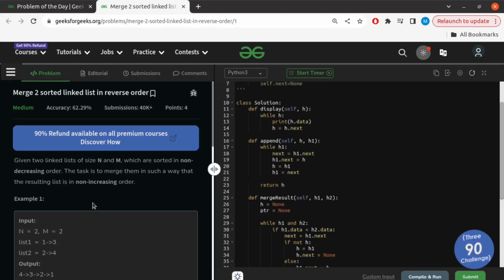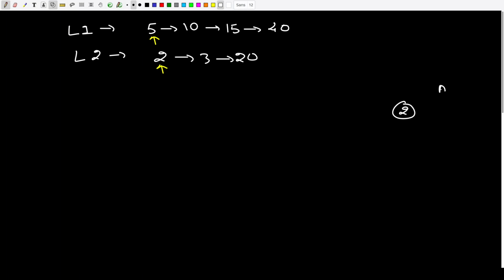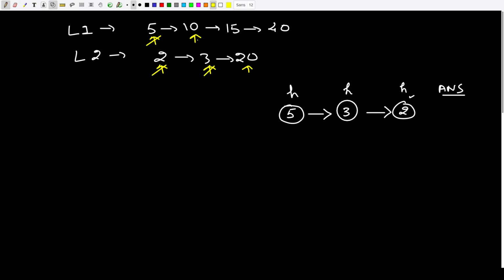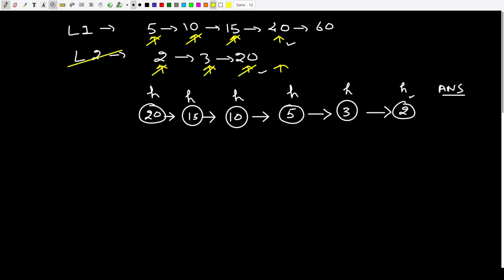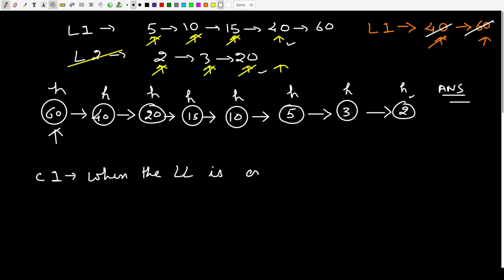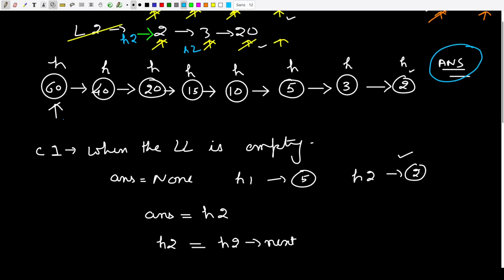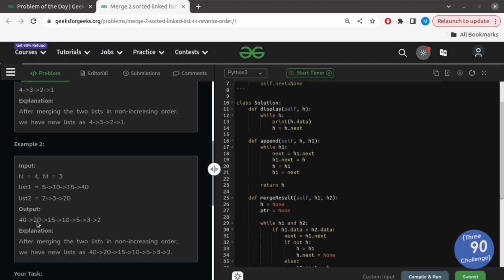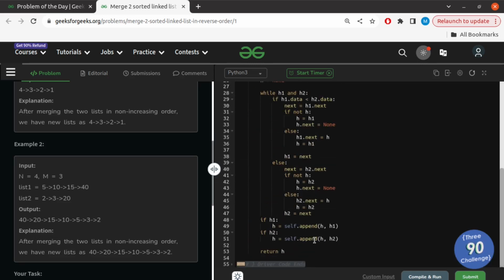GeeksForGeeks | Merge 2 sorted linked list in reverse order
Given two linked lists of size N and M, which are sorted in non-decreasing order. The task is to merge them in such a way that the resulting list is in non-increasing order.

0:00 Problem Statement
0:47 Solution
10:43 Code